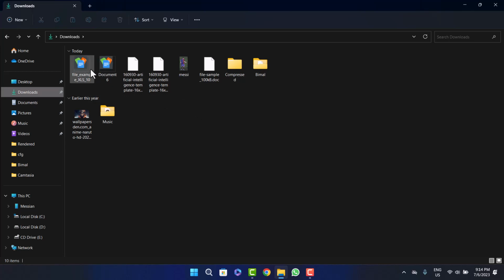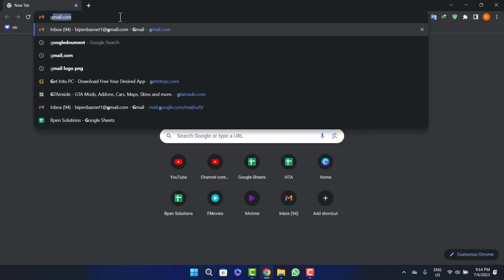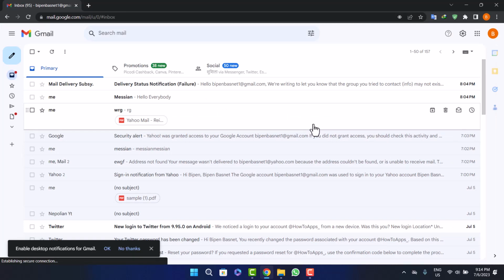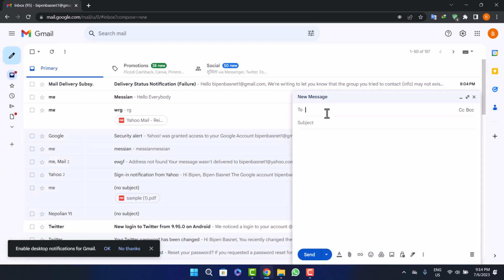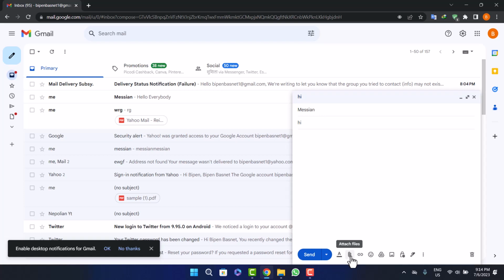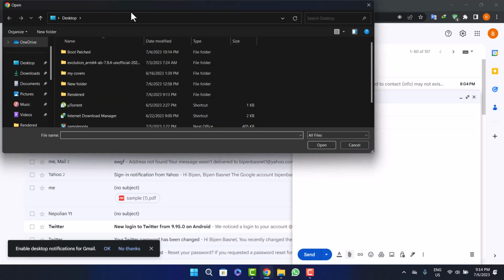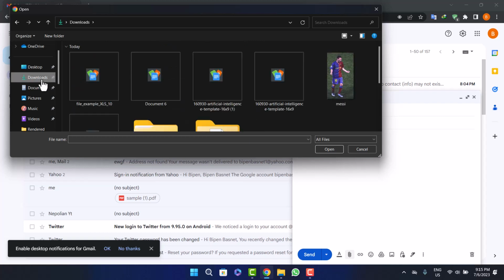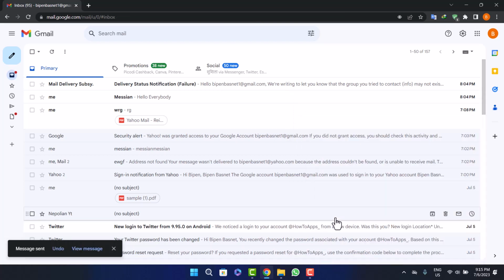How To Send Excel File To Gmail !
In this tutorial video, I will simply show you how to send Excel file to Gmail. So just make sure to watch this video till the end.

~ Video Chapters:
0:00 Introduction
0:12 Save Excel File
0:35 Send File To Gmail
1:39 Outro